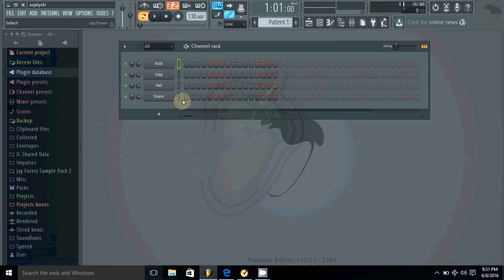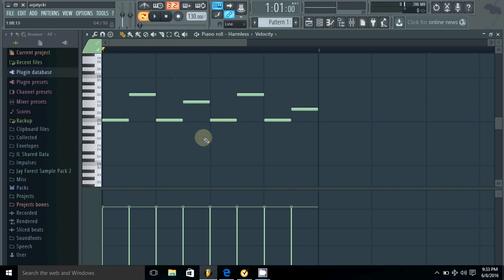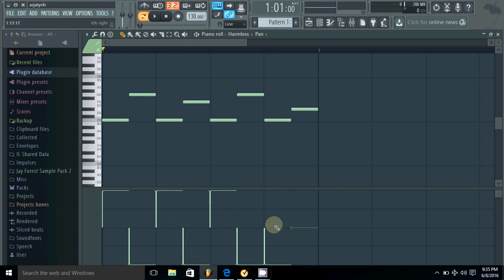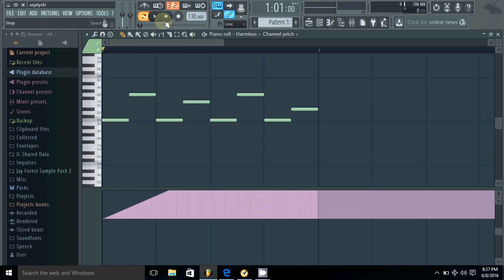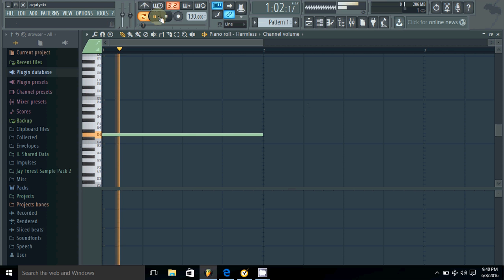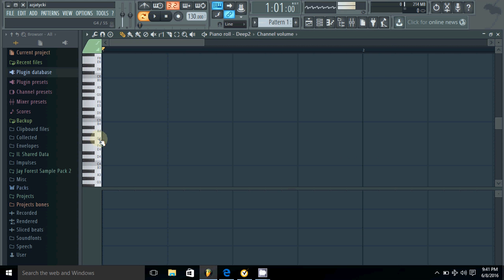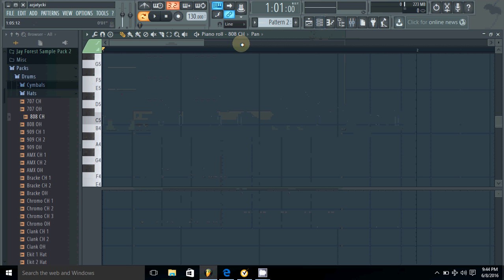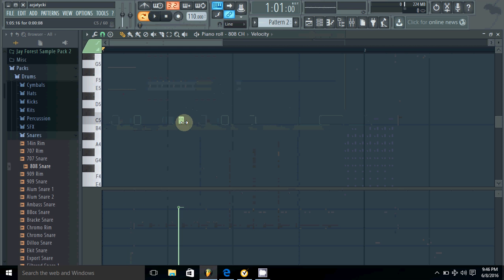FL Studio 12 Tutorial for Beginners 3 (Piano Roll)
In this video you will learn more about the Paino Roll. You will learn things like:
-Sliding
-Pitch Changing
-Panning
-Volume